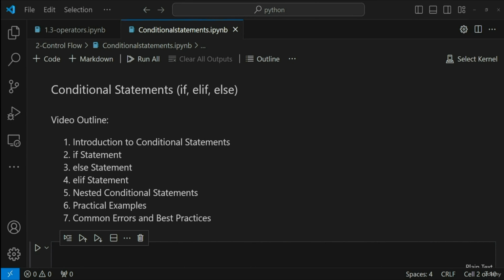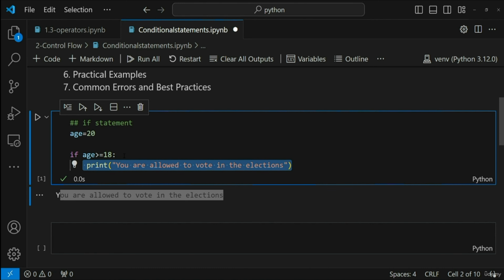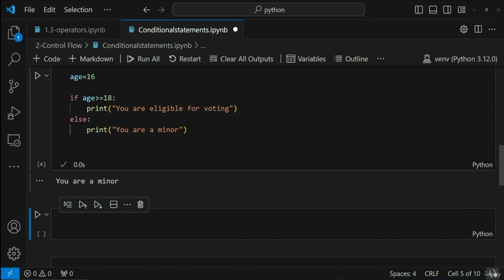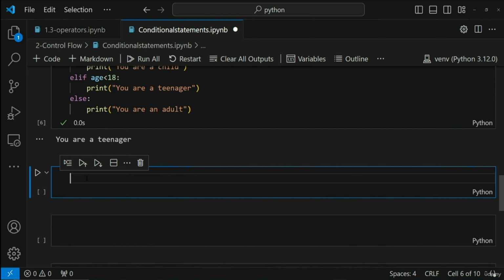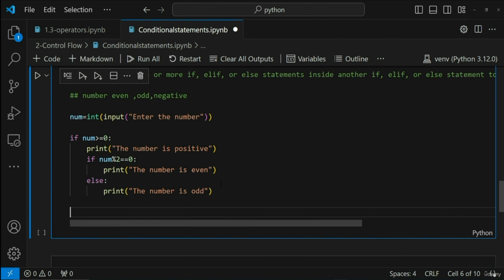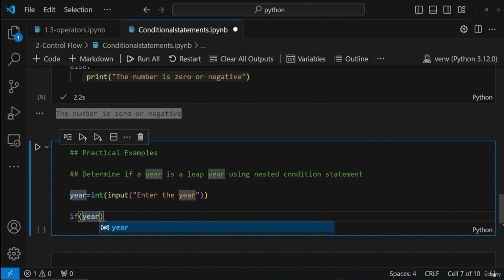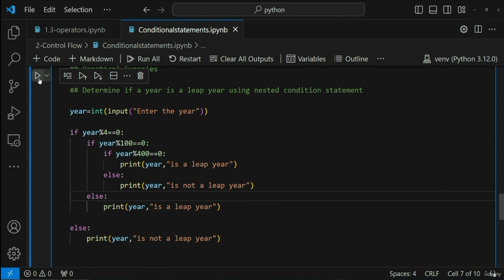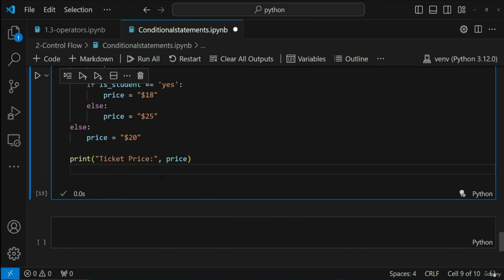Conditional Statements If, Elif, Else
Conditional Statements in Python - If, Elif, Else Explained!

Master Conditional Statements in Python with this quick and easy tutorial! 💡 Learn how to use if, elif, and else to make decisions in your Python programs. Whether you're a beginner or looking to refresh your skills, this video will help you understand the core logic behind **decision-making in Python.

🔹 Topics Covered:
✔ What are Conditional Statements?
✔ `if`, `elif`, and `else` Explained

📌 Watch till the end and level up your Python skills!